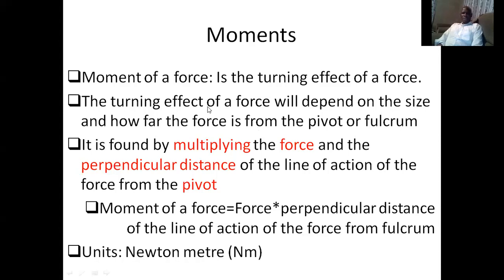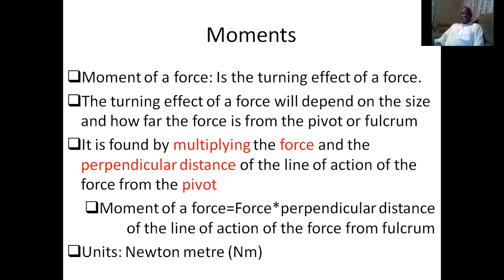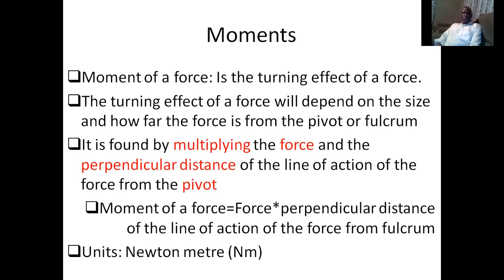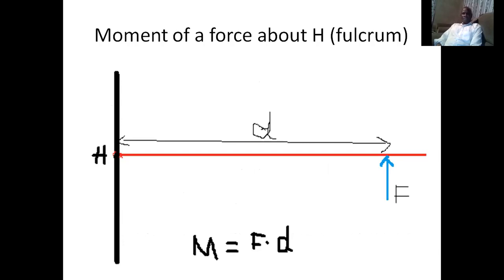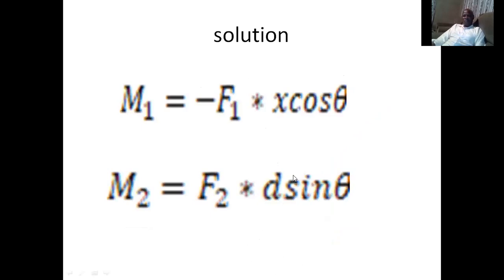How to calculate moment of force